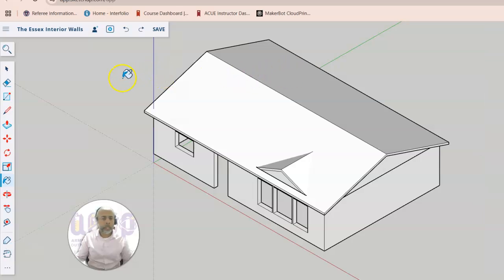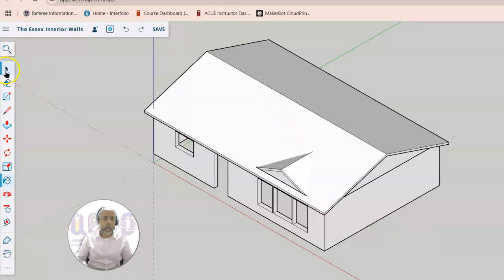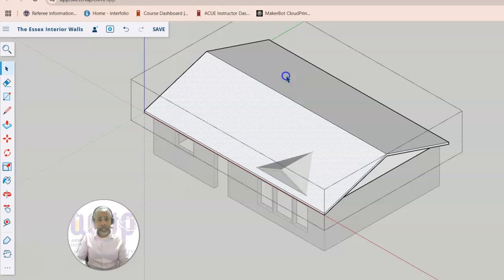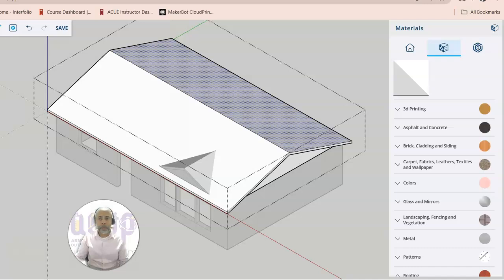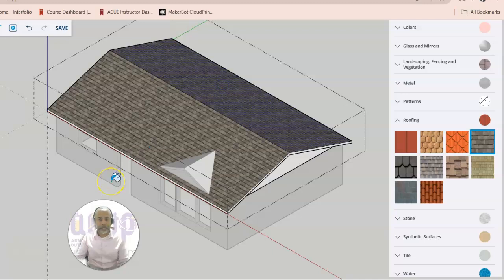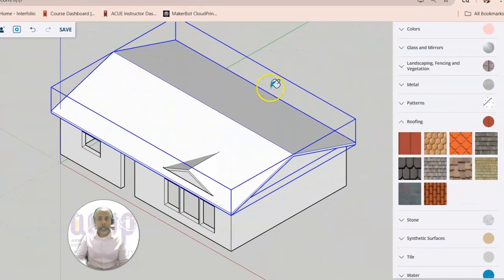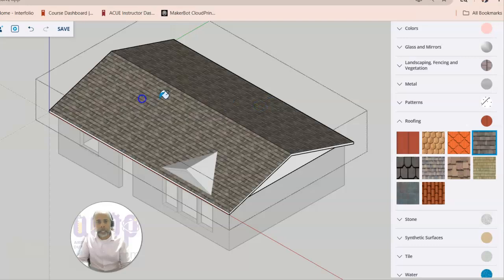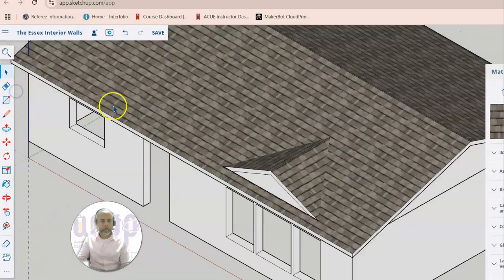9.7 Apply Material to Roof Surfaces